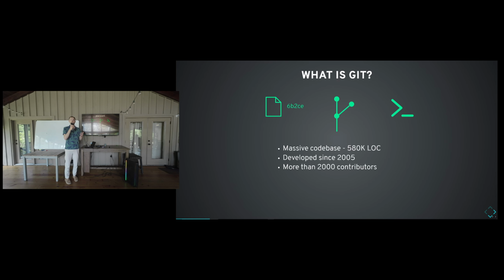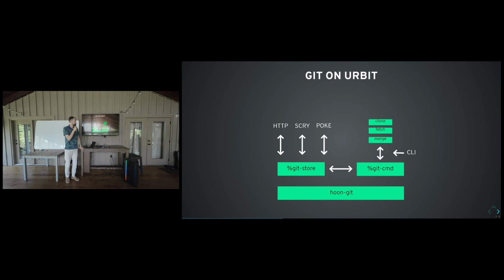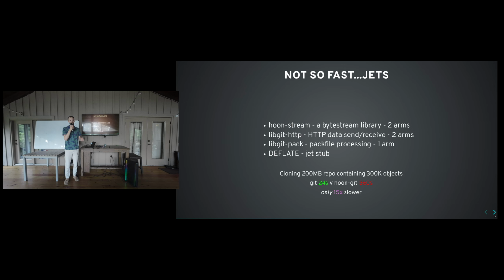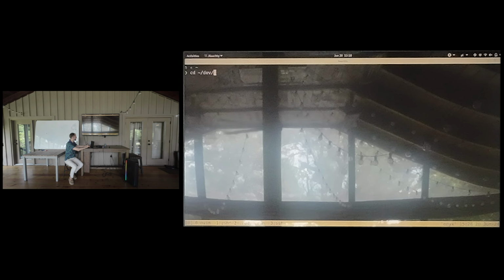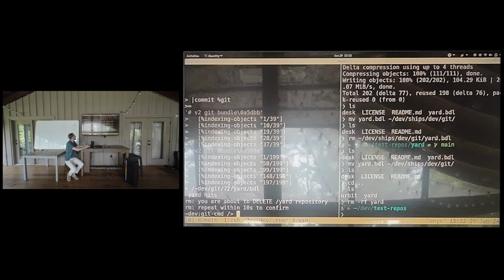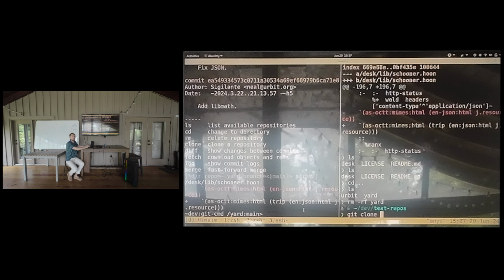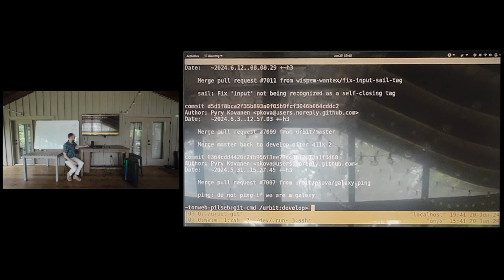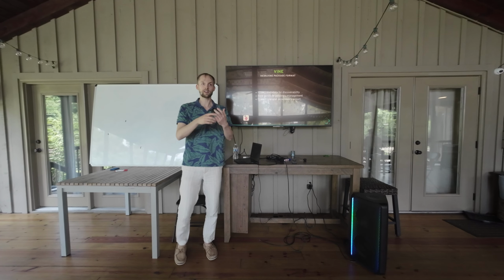Git on Urbit and Beyond | ~ponmep-litsem | Lake Summit '24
Mikolaj Paraniak (~ponmep-litsem) presents his work on a remade Git application made for Urbit written in Hoon.